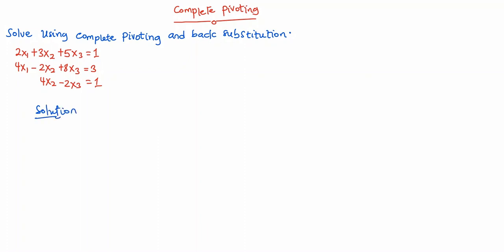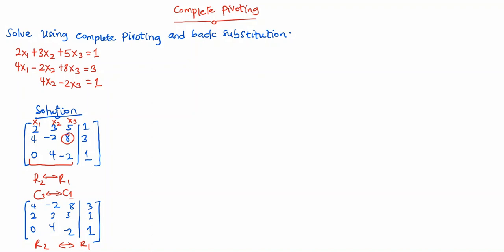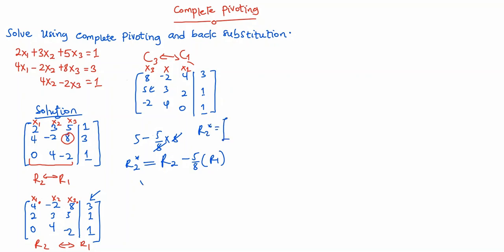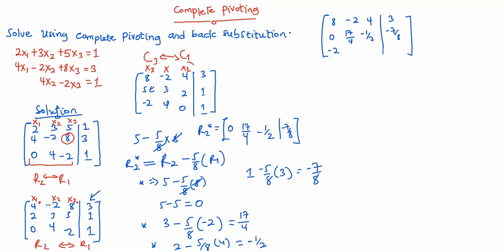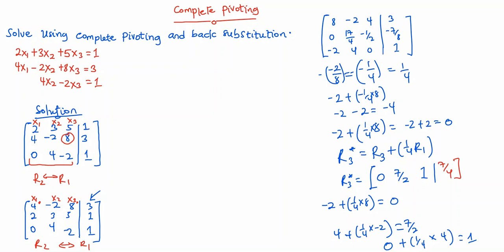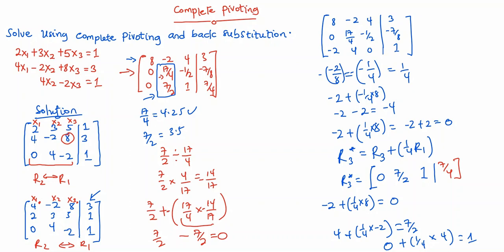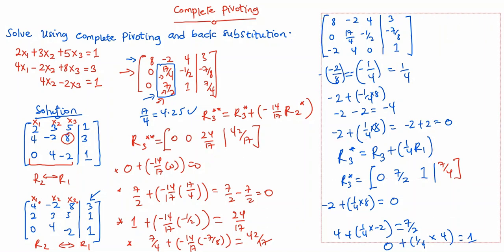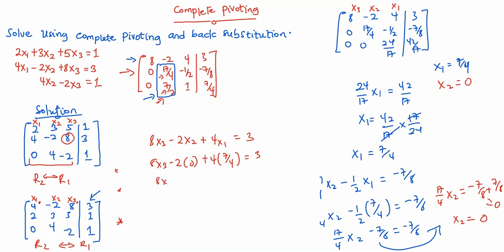Complete pivoting explained with an example.